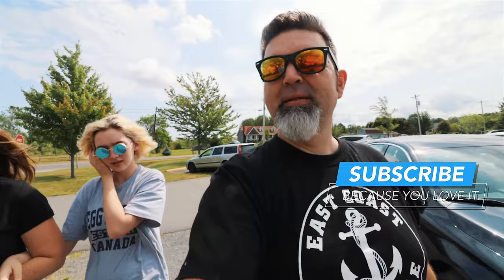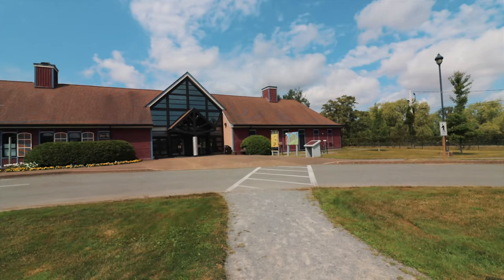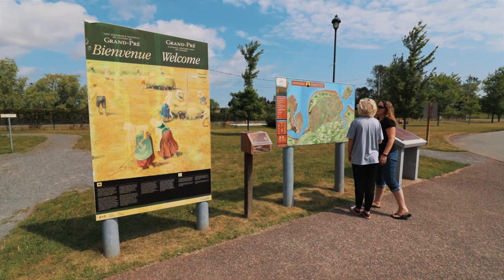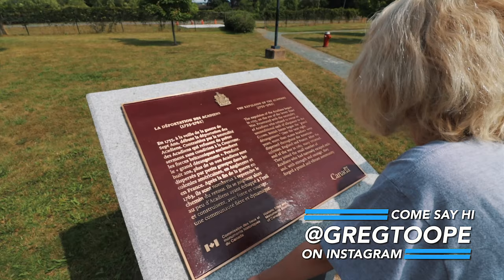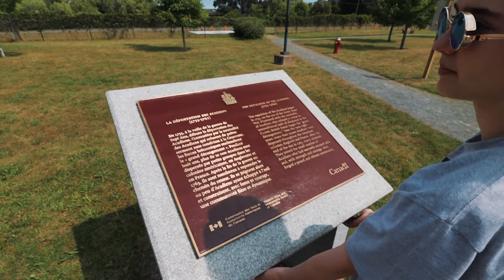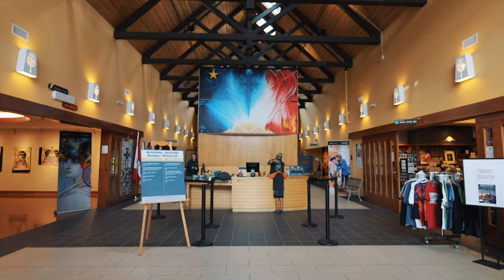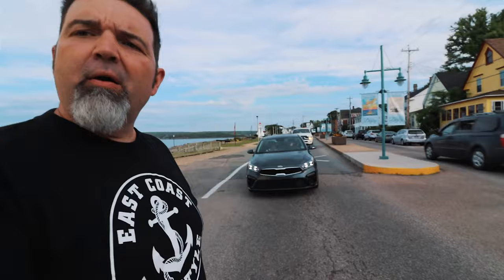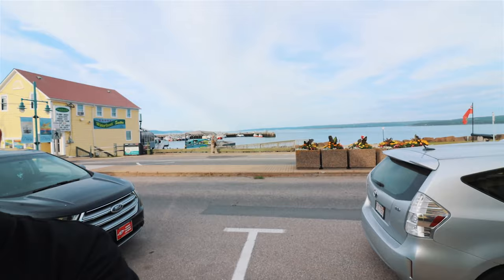Digby Bound | Scenic Stops & World Famous Scallops in Nova Scotia | Part 8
🚗💨 Join us on a road trip from Halifax to the charming town of Digby! We're packing up and hitting the road a bit later than planned, but that won't stop us from exploring hidden gems along the Nova Scotia coastline, including a historical stop at Grand Pré and a beachside detour at Evangeline Beach. 🏖️ Dive into the local history, indulge in the world-famous Digby scallops, and catch our lunchtime adventures in Annapolis Royal.

🏞️ Leaving behind the bustling scenes, we hit the road, immersing ourselves in the breathtaking landscapes and hidden gems en route to Digby. From winding roads to panoramic vistas, each mile brings a new sense of discovery.

🌊 As we approached Digby, the coastal allure and maritime vibes captured our attention. This quaint town boasts stunning seaside views, fresh seafood delights, and a rich maritime history waiting to be explored.

📸 Don't miss a moment of this captivating journey as we showcase the beauty of the road leading to Digby, offering a glimpse into the picturesque landscapes and the charming atmosphere that awaits!